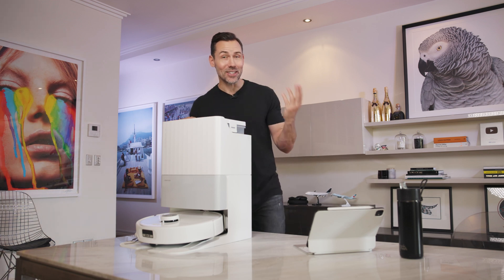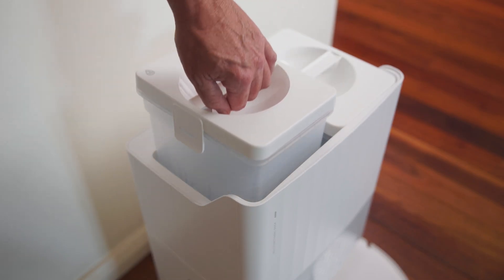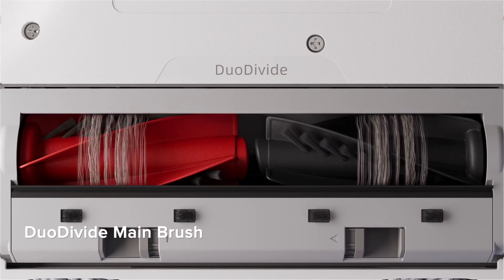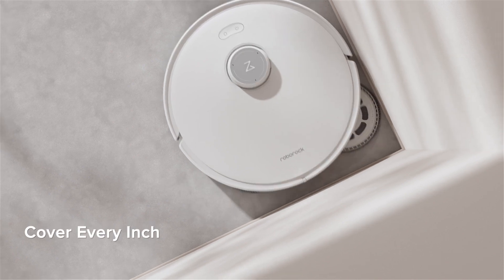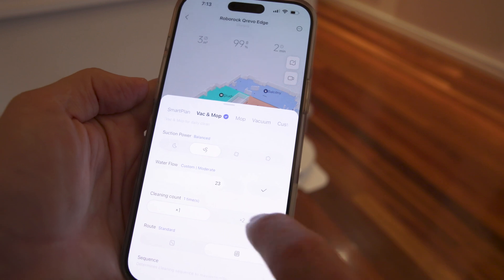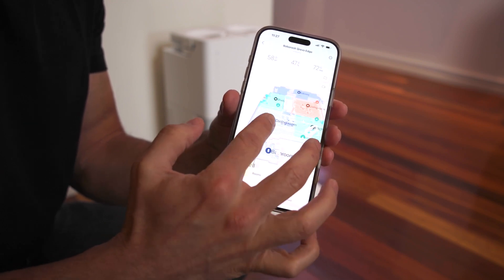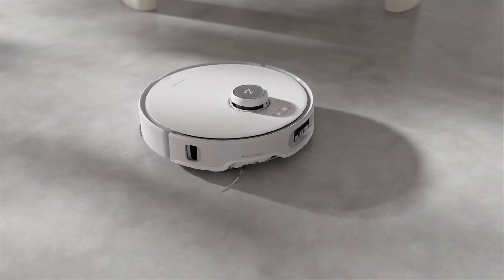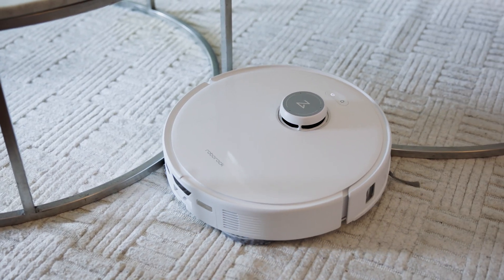Roborock Qrevo Edge: CLEANS ITSELF & LIFTS OVER OBSTACLES?!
The Roborock Qrevo Edge is here – but is it the most advanced robot vacuum yet? We put it to the test in GadgetGuy Val Quinn’s studio to see if its self-cleaning system, industry-leading 18,500Pa suction, and game-changing Adaptive Lift technology make it the ultimate hands-free cleaning solution.

✅ Key features tested:

🧼 Self-Cleaning Mop & Dock – Less maintenance, more cleaning
💨 Powerful 18,500Pa Suction – Strongest in any robot vacuum
🚀 NEW Adaptive Lift Chassis – Raises itself to glide over thresholds, thick carpets & sled-leg tables
🤖 AI-Powered Navigation – Smart obstacle avoidance & pet-friendly cleaning
🏡 Edge & Corner Cleaning – Finally tackles those hard-to-reach spots
✂️ Dual Anti-Tangle System – Specially designed main brush & sweeper eliminate hair tangling, so you never need to remove hairs yourself

How well does it actually work? Watch now to find out!

📌 BUY IT HERE: The Qrevo Edge is temporarily sold out on the Roborock site, so be sure to visit retailers including Bing Lee, Good Guys, Dick Smith, Big W, Kogan and JB Hi-Fi before it runs out!

Chapters
0:00 Intro
0:36 What's included
1:19 Multifunction Dock 3.0
2:45 Stopping hair-tangling
4:26 Suction power
5:11 Edge and corner cleaning
6:15 Mopping capabilities
7:44 Detergent or not?
8:07 Mapping and AI object avoidance
9:28 Pet friendly features
9:59 Getting over obstacles
12:13 Final thoughts